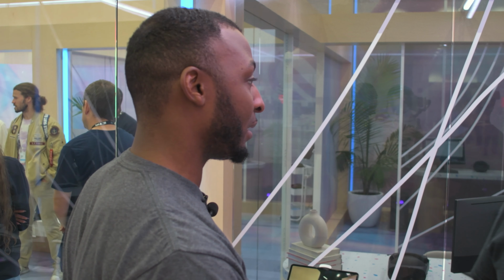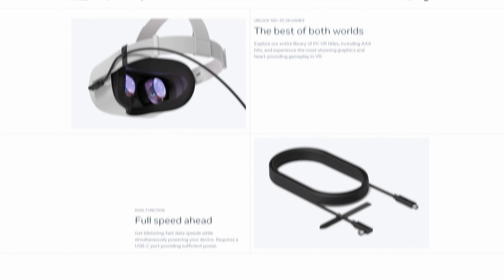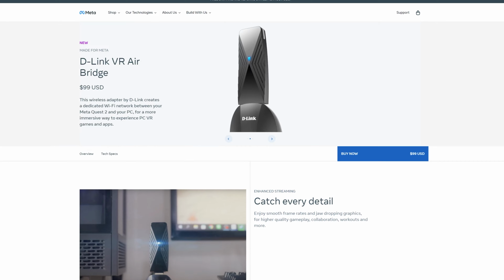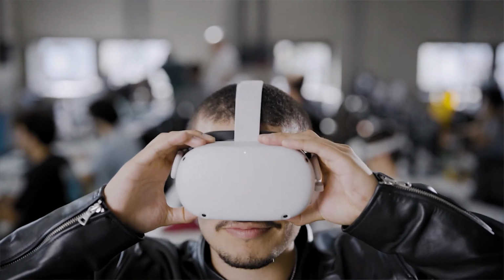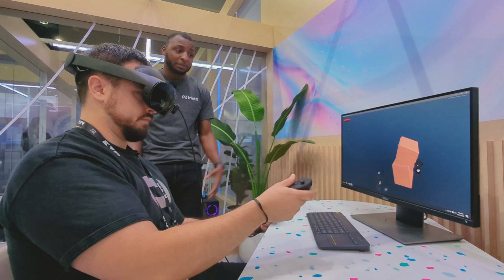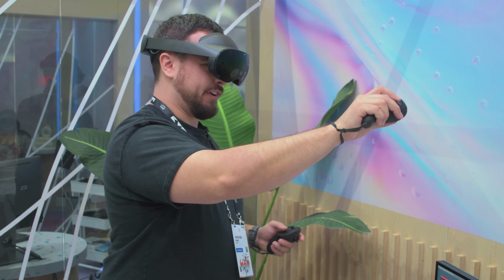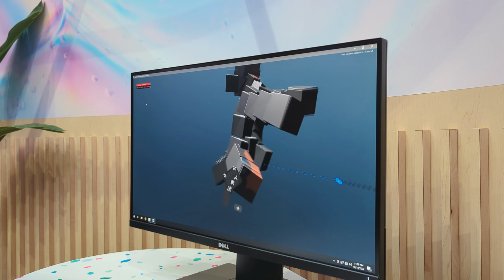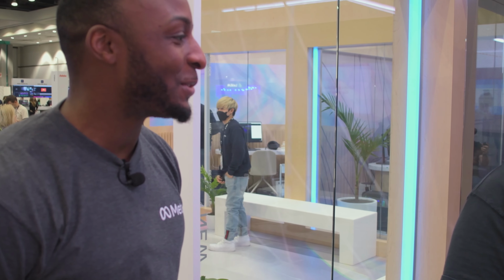I Tried the QUEST PRO on a PC!!!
Quest Pro ON A PC!!! Hands On, First Impressions: We got to spend a couple hours with the Meta Quest Pro at Adobe Max and I was SURPRISED!!
IN CASE YOU WANT TO ORDER A QUEST PRO

CLAIMS FROM THE COMPANY:
-Meta Quest Pro unlocks new perspectives in work, creativity, and collaboration.
-Multitask with ease with multiple resizable screens so you can organize tasks, work on new ideas or message with your friends
-World class counter balanced ergonomics and our sleekest design let you wear the headset for longer in premium comfort.
-High resolution mixed reality passthrough uses full-color sensors to let you see and engage with the physical world around you, even as you connect, work and play in virtual spaces.
-Share your true emotions and reactions with real time natural avatar expressions. Meta Avatars translate your natural facial expressions into VR so you can bring your true personality to meetings and gatherings with friends.
-Meta Quest Touch Pro Controllers translate instinctive hand gestures and detailed finger actions directly into VR with self-tracking cameras and precision controls. Multi-point, advanced haptics make virtual interactions feel entirely real.
-See VR through a whole new lens. Pancake lenses, increased pixel density, local dimming and quantum dot technology combine to deliver striking visual clarity playing games, connecting with friends, reading or multitasking,
Do more in VR, faster with powerful hardware including 256GB storage, 12GB RAM, 10 advanced VR/MR sensors, spatial audio and more.

0:00 Quest Pro at Adobe Max
0:15 Link Cable Used (Not Air Link)
0:42 Adobe Substance Modeler
1:12 Am I an Artist??
1:53 Lack of Facial Interface is NICE
2:12 Elephant Inspiration
2:30 This headset feels SAFE
3:01 What YOU could do... if you're capable
3:24 Navigation is WEIRD at first
3:35 CHONK!
3:50 WHAT IS POSSIBLE!!

My CURRENT QUEST 2 Setup:
256 GB Meta Quest 2
128 GB Meta Quest 2
Kiwi Top Vers Controller Grips
PrettyGood3D Off Ear Speakers: UNAVAILABLE :(

JayBratt channel: Quest 2 - VR - PSVR - PCVR